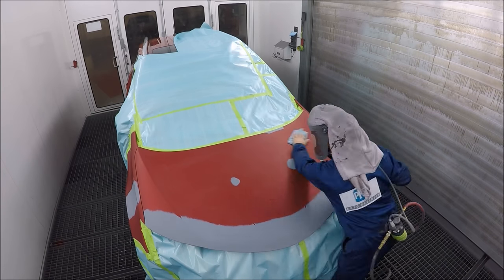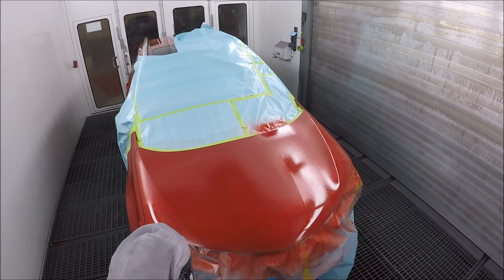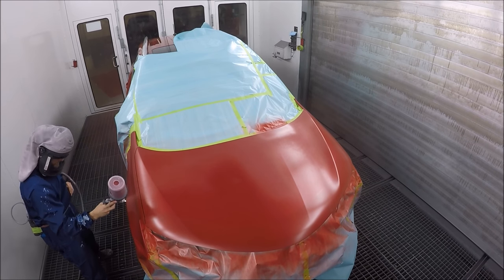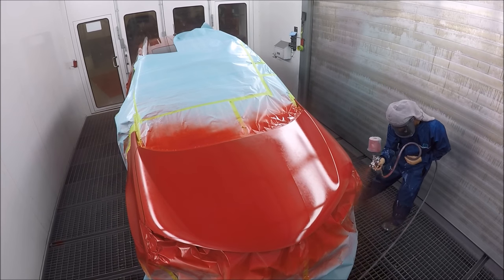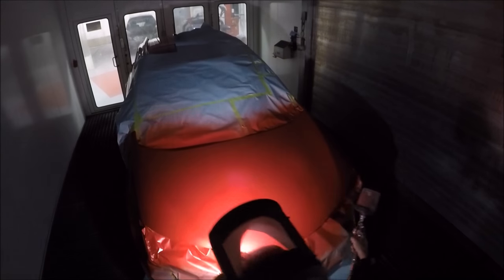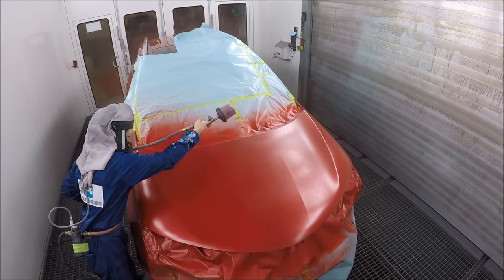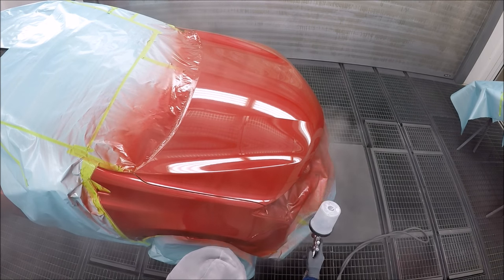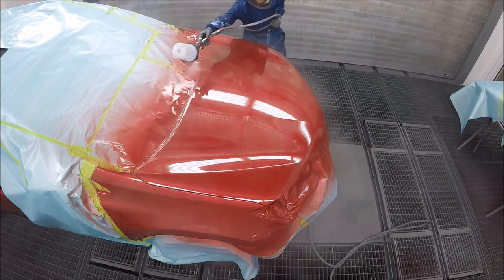watch me struggle painting this toyota 3r3 !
ME PAINT MY FIRST BMW I8 PAINT JOB
WATERBASED TWO TONE"

IF YOU TYPE IN THIS HASHTAG motivatedpainters on youtube you will be able to see ALL MY VIDEOS!! CHANCES ARE YOU HAVEN'T SEEN THEM ALL AND I KNOW THAT YOU WILL GET TONS OF VALUE FROM LOOKING THROUGH THEM!

IF YOU ARE NOT FOLLOWING ME ON INSTAGRAM YOU ARE MISSING OUT!